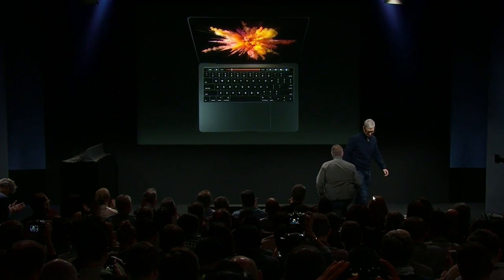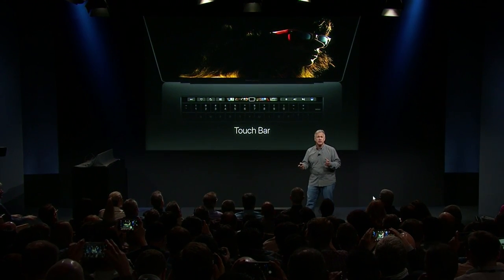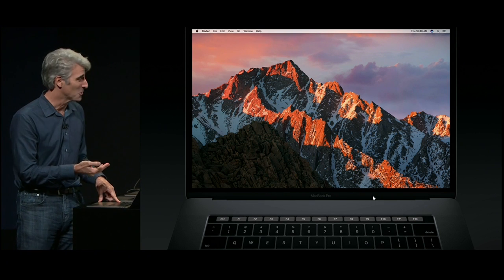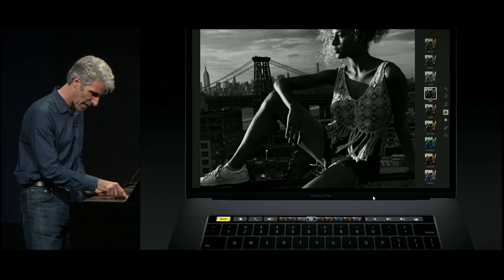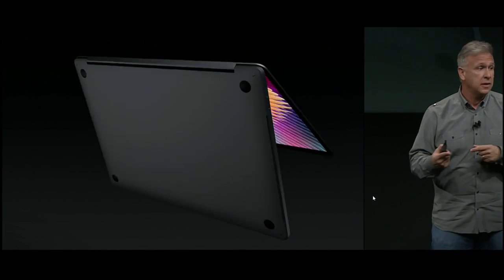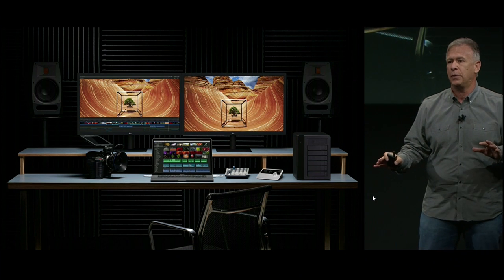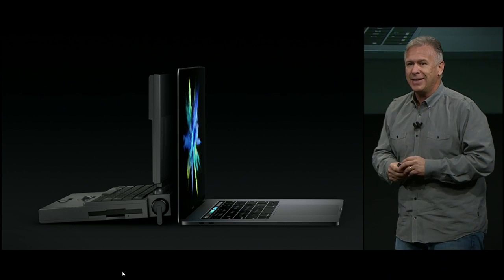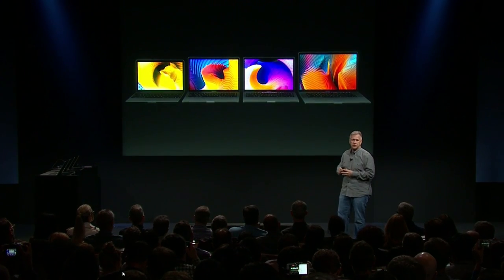New Apple MacBook Pro - Full Announcement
Apple unveiled a new 13 and 15 inch MacBook Pro laptops at an event today. Featuring the new Touchbar and impressive specs, the new MacBook is a huge step forward for Apple.